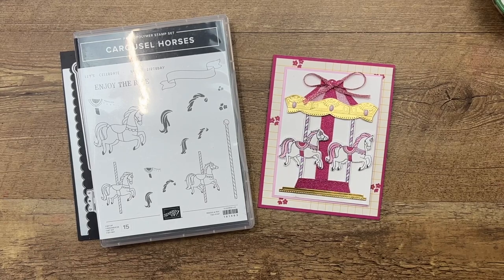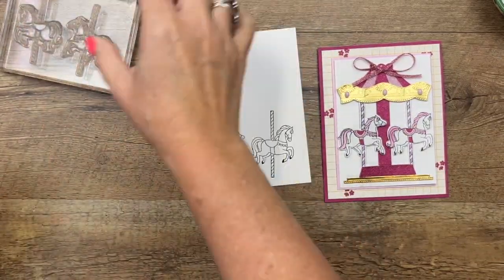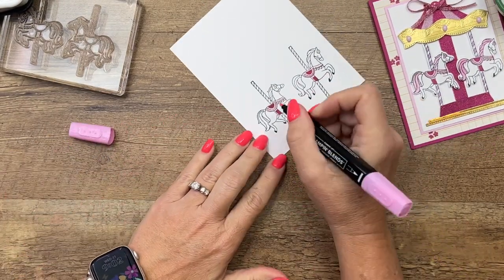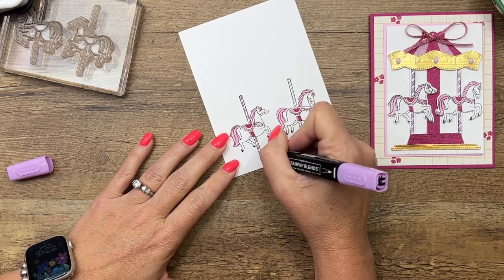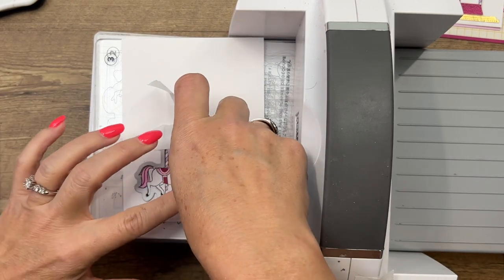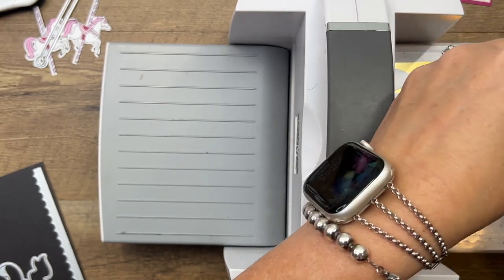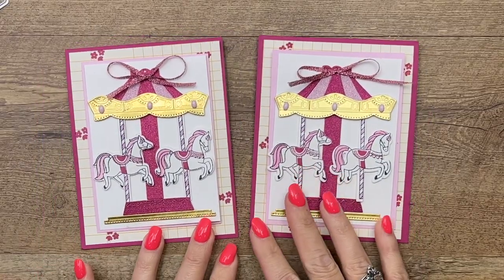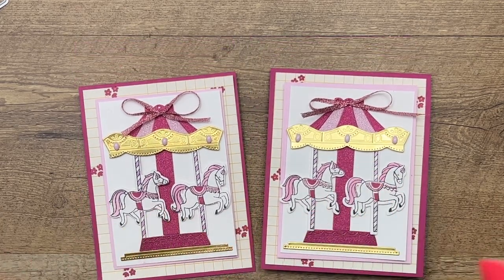Carousel Horses from Stampin' Up!